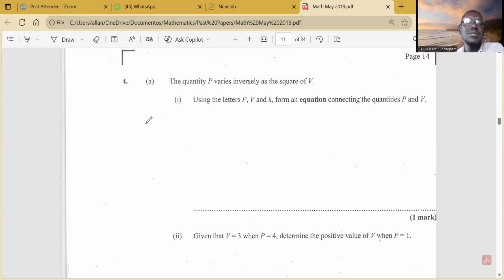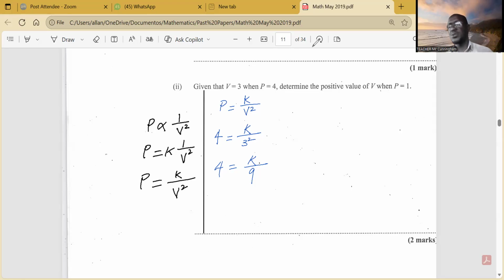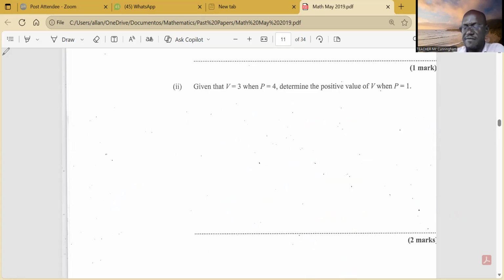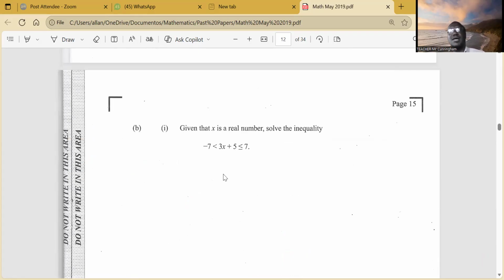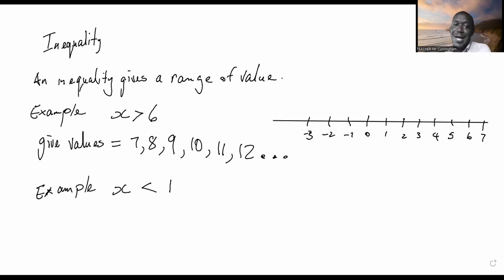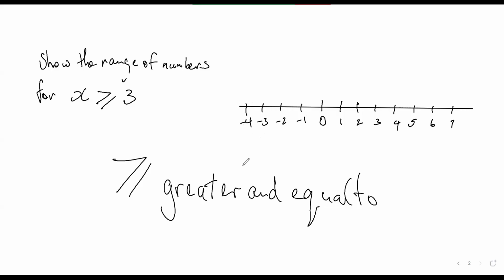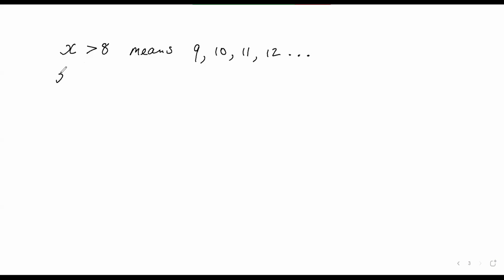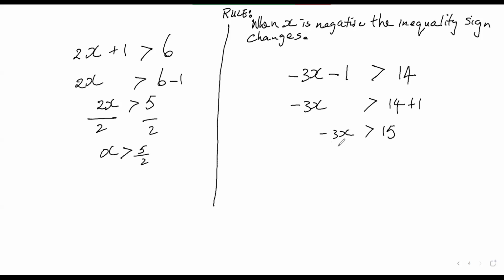Variations Past Paper and Inequalities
Monday 1st December 2025 Mathematics Lessons